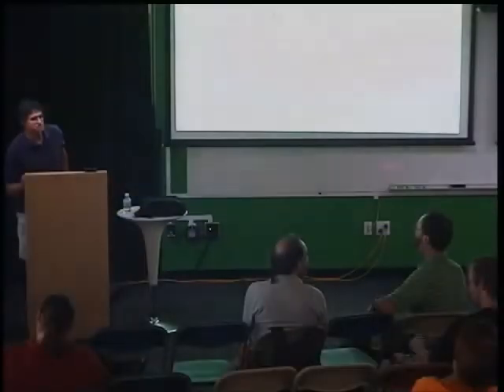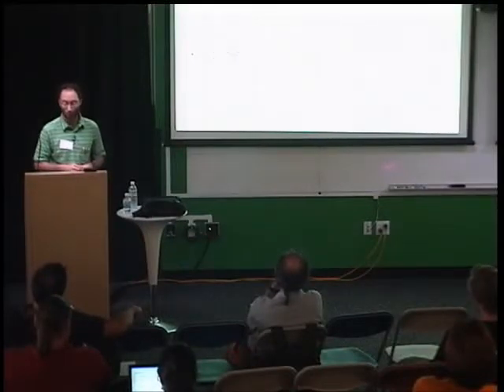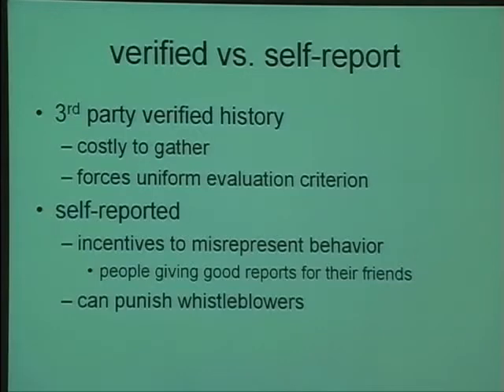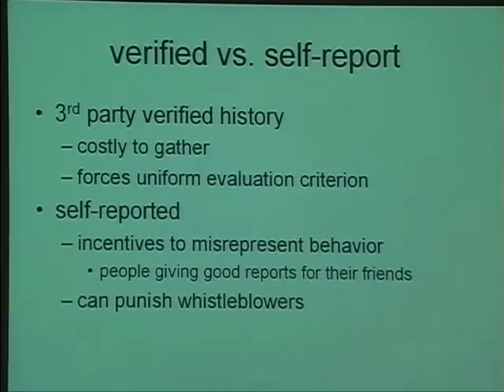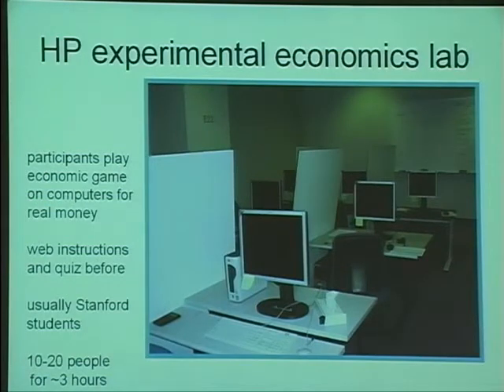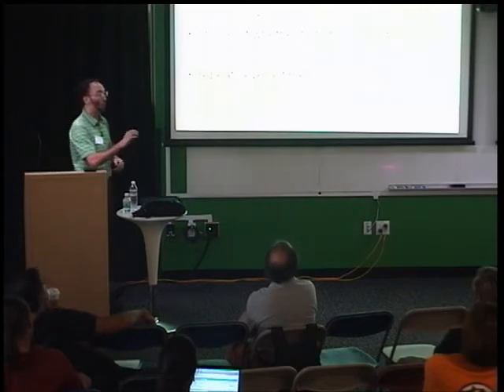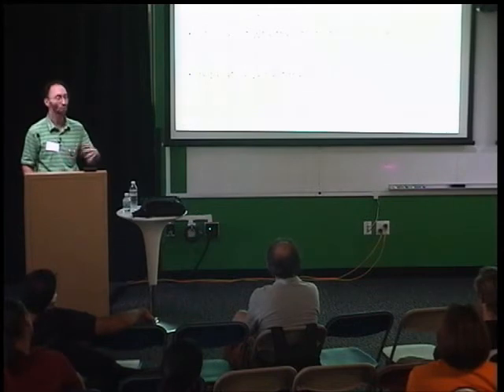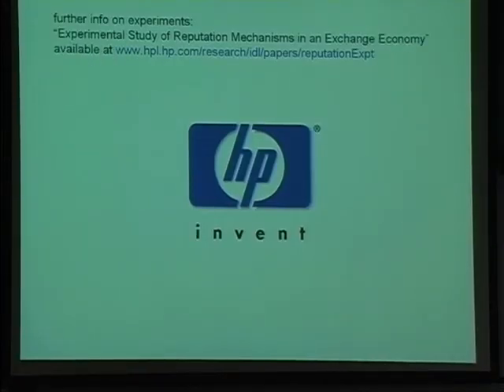Laboratory Experiments with Reputation Mechanisms For Electronic Commerce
ABSTRACT

Reputation mechanisms facilitate economic transactions with asymmetric information, such as buying a used car, using eBay or relying on web page links. In contrast to expensive legal proceedings to enforce contracts, reputation encourages voluntary cooperation by exposing past behavior to potential business partners. Designing reputation mechanisms must balance economic effectiveness against privacy intrusiveness and the cost to collect and verify information of past transactions. This talk will discuss laboratory experiments evaluating this design trade-off in a double-auction market where people can choose not to fulfill their contracts. The results showed how economic efficiency and individual behavior vary with the amount of transaction history revealed. We find people use reputation information to ostracize, price discriminate and punish poor behavior, depending on the context. These observations, along with studies of behavior on commercial web sites, could help improve reputation mechanisms for electronic commerce.

Speaker: Tad Hogg
Tad Hogg is a member of the Information Dynamics group at Hewlett-Packard Labs. His research interests include economic mechanisms using social networks, market-like algorithms for multiagent systems, distributed controls for microscopic robots built from molecular electronics and applications of quantum computing. Prior to coming to HP, he was at Xerox PARC where his work included an early market-based distributed computer system and robust controls for reconfigurable robots. He holds a Ph.D. in physics from Stanford University and a B.S. in physics from the California Institute of Technology.

Google engEDU
Speaker: Tad Hogg